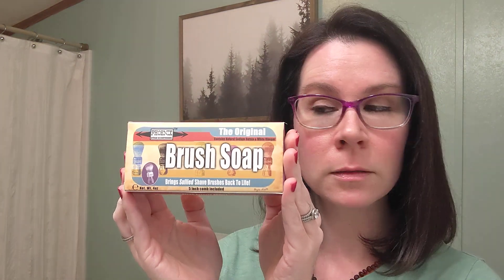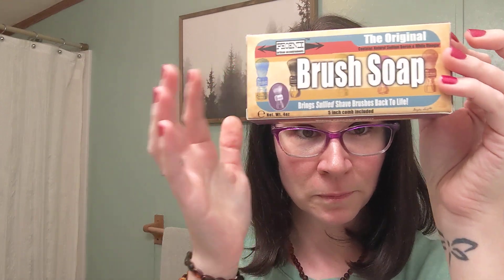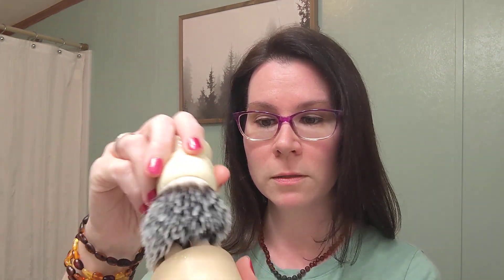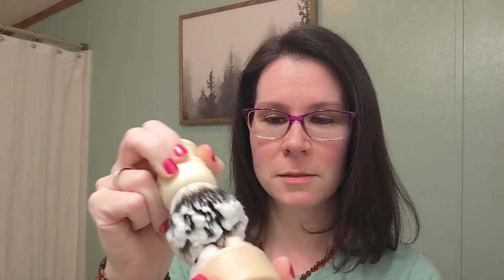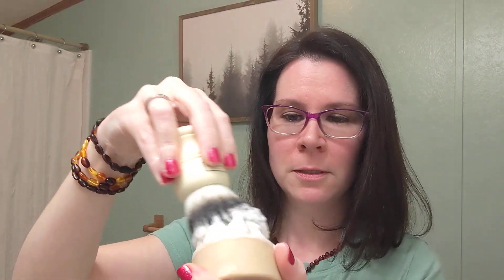Cleaning Your Shaving Brushes | 2-Minute Quick Tip Series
2 Minute Quick Tip for Cleaning Shaving Brushes | 2-Minute Quick Tip Series